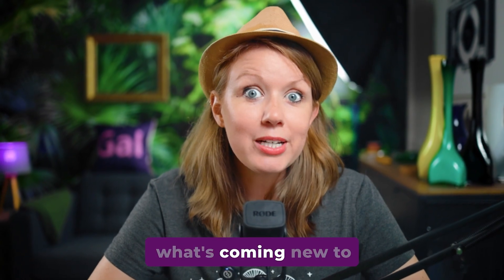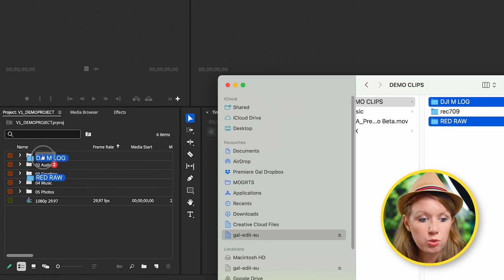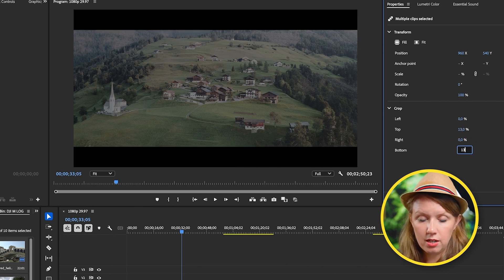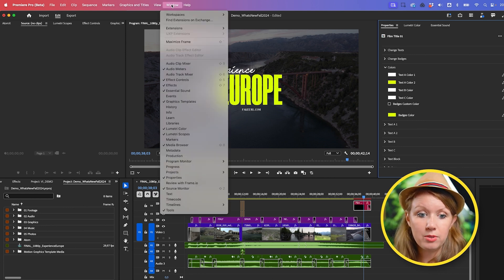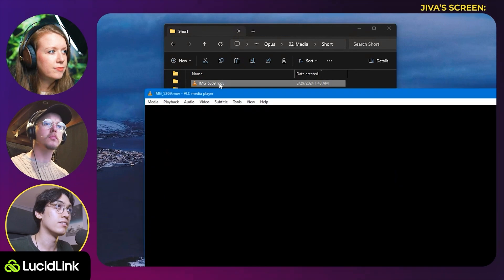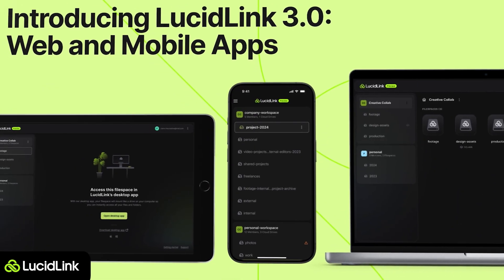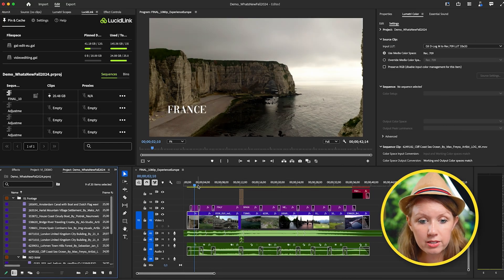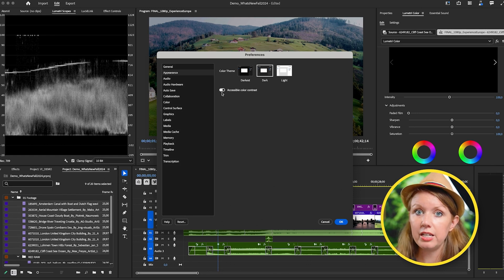What is new in Premiere Pro 2025? (First look!)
Try LucidLink for remote video editing and collaboration.
ABOUT PREMIERE PRO v25

Premiere Pro 2025 is coming out soon and all the new features are currently in beta. You're going to get a brand new Properties panel that let's you quickly fit and fill your footage to frame, control the motion, and it has a new built-in crop effect. There are new Color Management settings, and Premiere Pro will now auto-tone map all of your Log and Raw footage to the correct color space -- no need to worry about LUTs! There is also a new modern UI with rounded corners and consistent icons/fonts with other Creative Cloud apps. Start testing these new features! ➜ How to download the Pr Beta app?

PREMIERE GAL EDITING TOOLS

TIMECODE CHAPTERS
00:00:00 - Introduction
00:00:23 - New Project Creation
00:00:56 - Project Template Creation
00:01:30 - Footage Import and Sequence Settings
00:02:06 - New Updates: Fit and Fill
00:03:09 - New Updates: Crop Effect
00:03:47 - New Updates: Speed Adjustment
00:04:04 - New Updates: Properties Panel
00:04:57 - New Updates: Graphics and Audio
00:06:23 - LucidLink Update
00:08:34 - Color Management Update
00:10:33 - Performance and UI Updates
00:11:45 - Conclusion